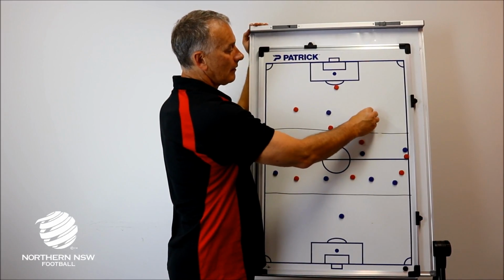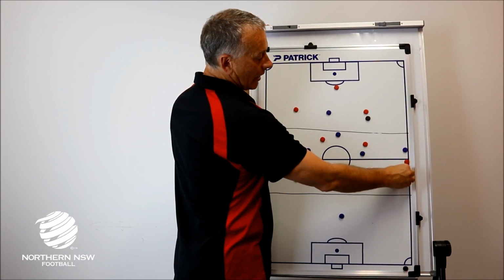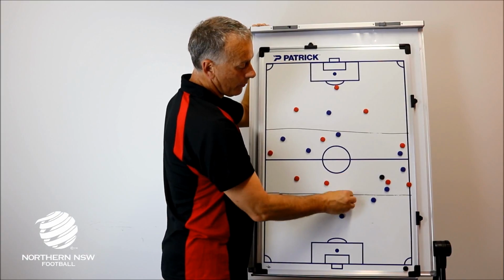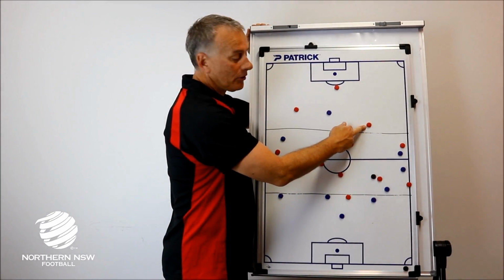Whiteboard Sessions I Playing through midfield